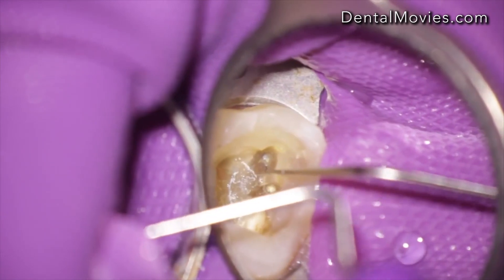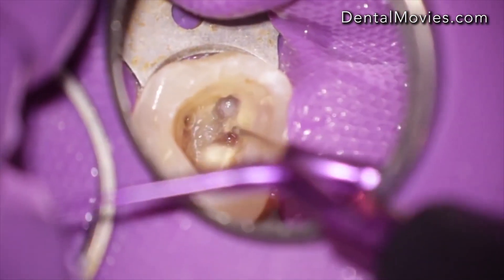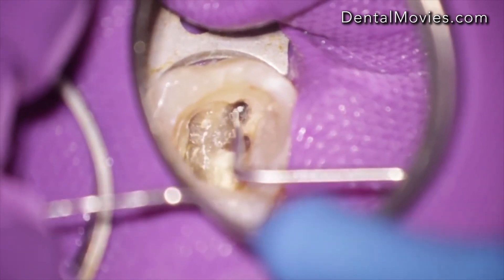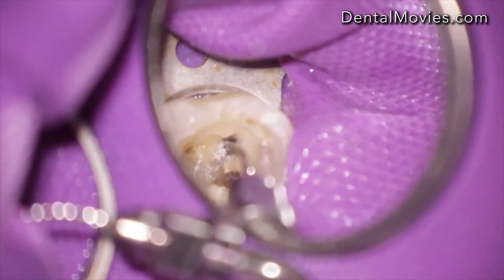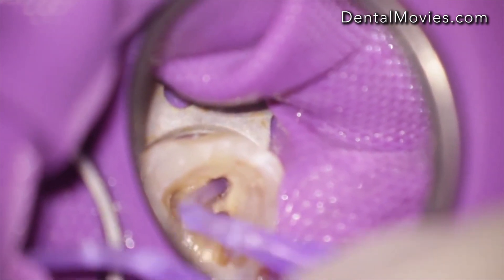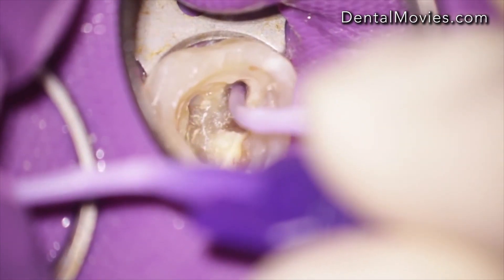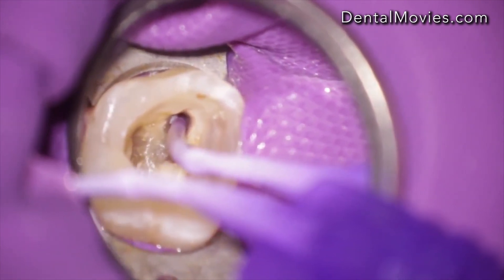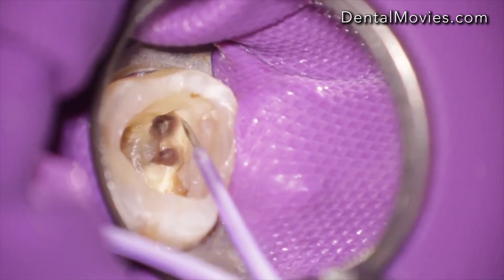Removal of a broken instrument with the tube technique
A short film, which shows step by step how to remove a broken instrument from canal with the tube technique.

Krótki filmik pokazujący krok po kroku usuwanie złamanego narzędzia z kanału techniką tunelową.

Material from:
Stefan Klinge, DDS